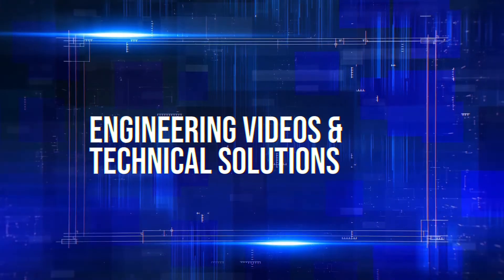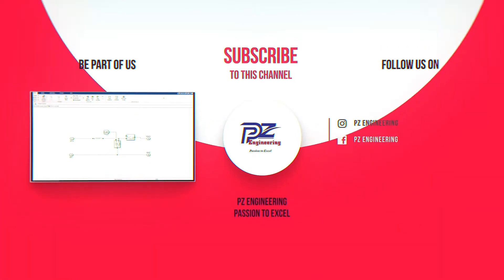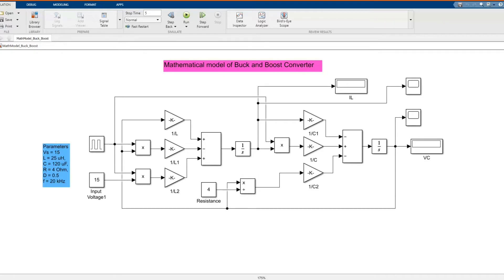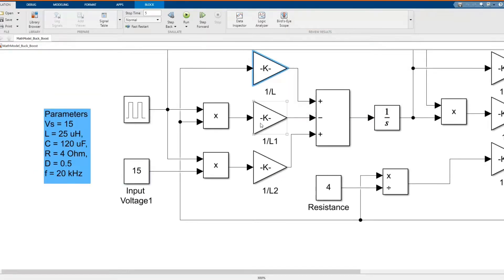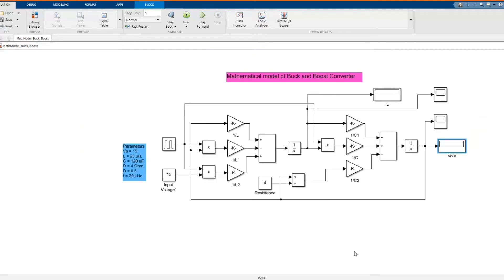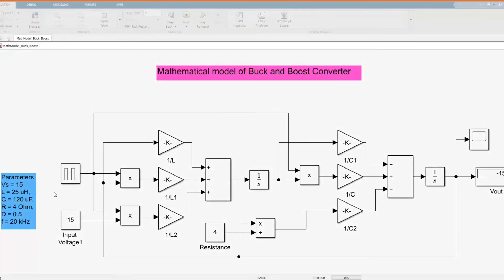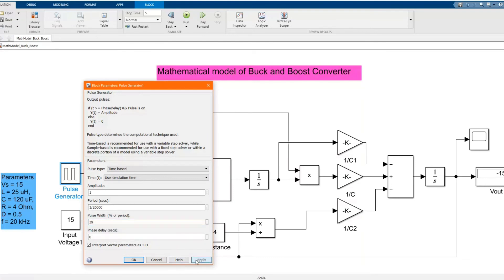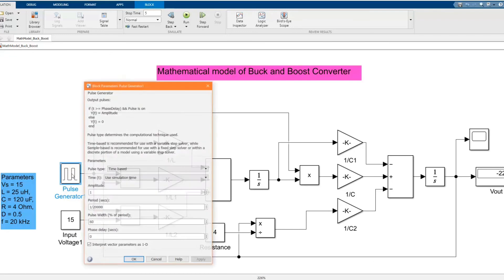Simulation of DC-DC Buck and Boost Converter using mathematical model in MATLAB/Simulink